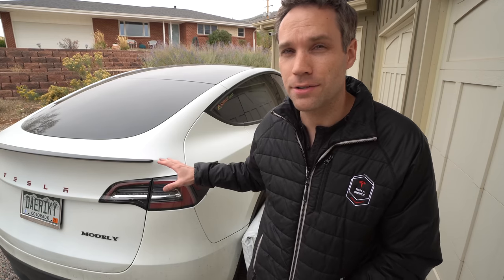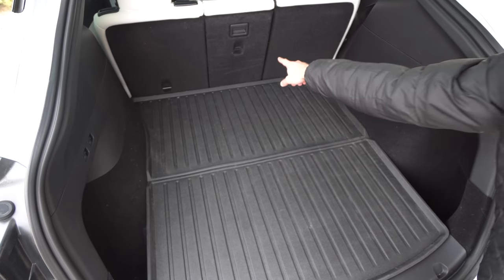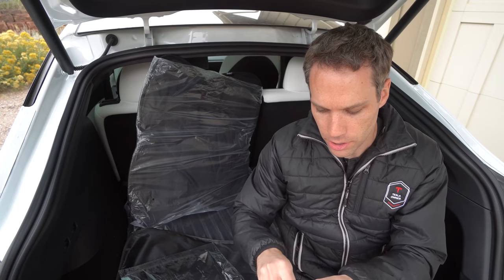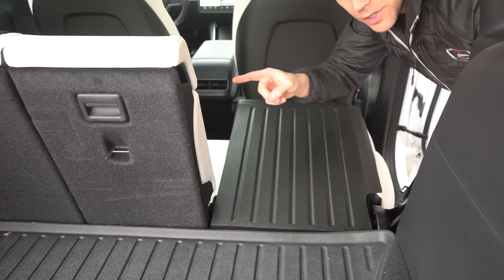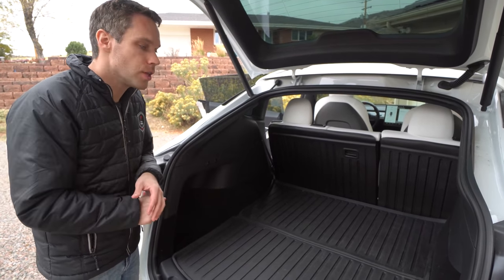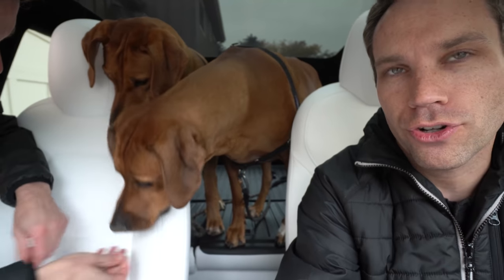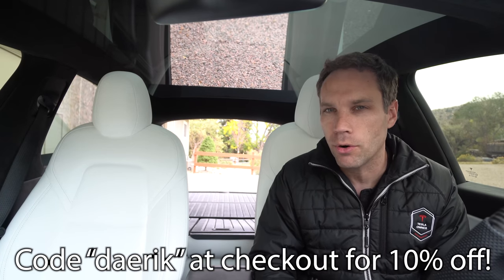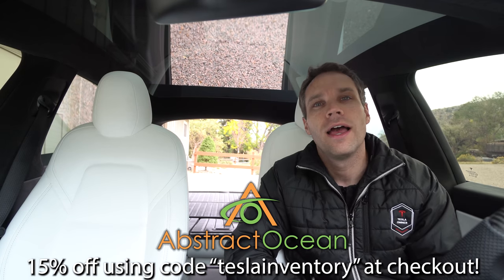Dog-proofing Our Tesla Model Y - Part 1 Tesmanian Rear Seat Covers!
I loved the Tesmanian floor mats so much, I HAD to get the second row seat back covers as soon as they were released! Paired with the Tesmanian rear cargo mat, they offer a lot of protection for your interior when hauling around wood, dogs, etc!

- All other floor mats (for S, 3, X) can be found

4K Vlogging Camera
4K Video Camera